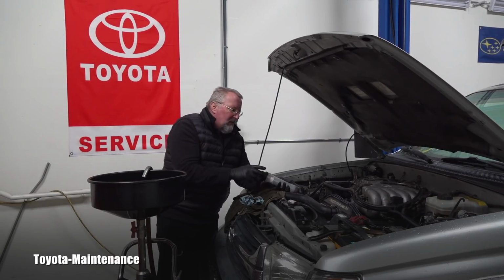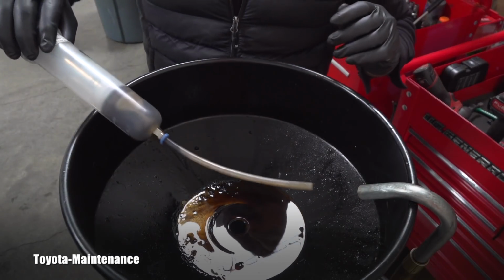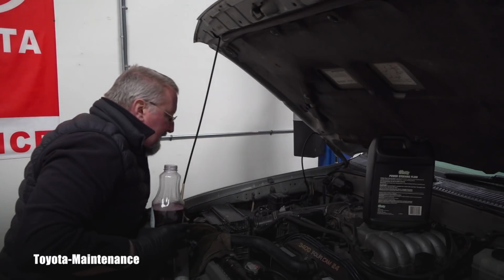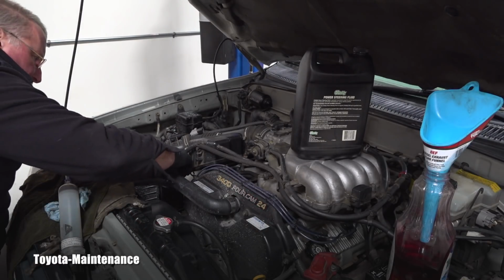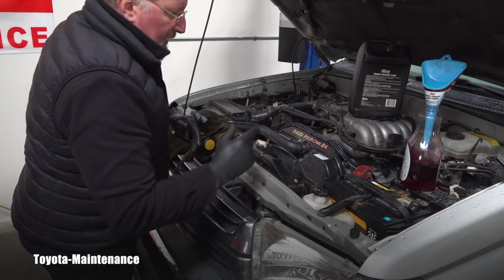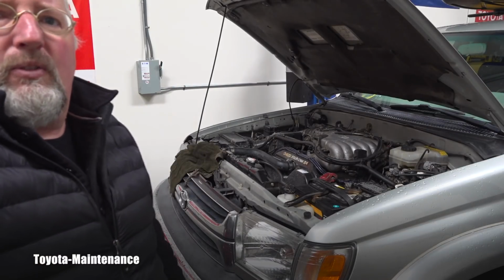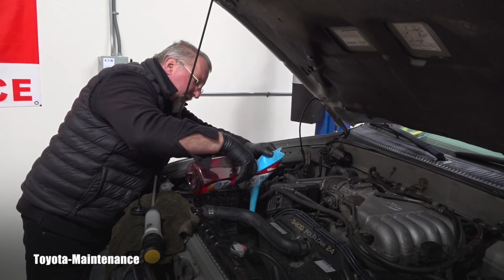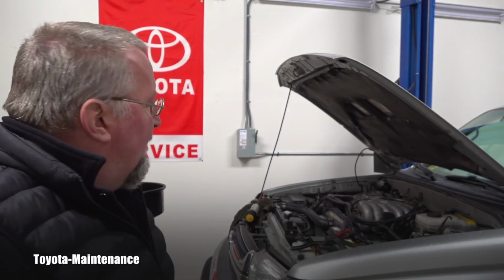Toyota 4Runner power steering fluid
This fluid was in very bad condition, after flushing it, nice bright red